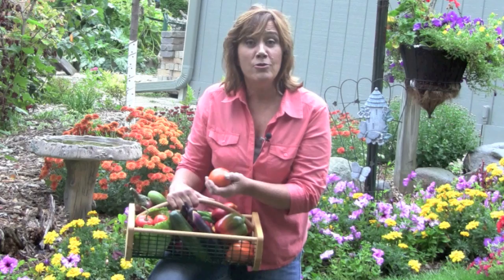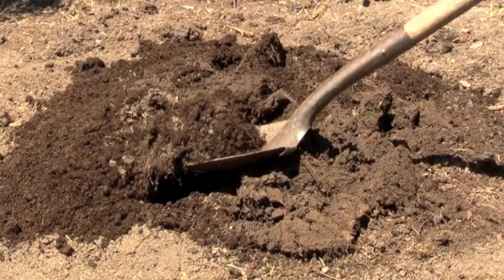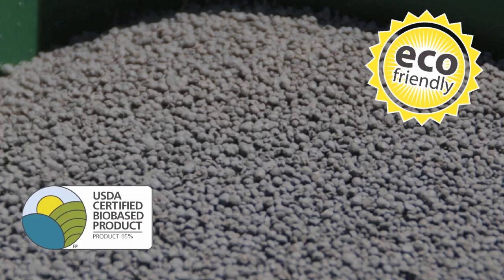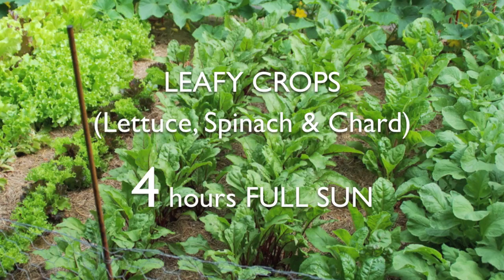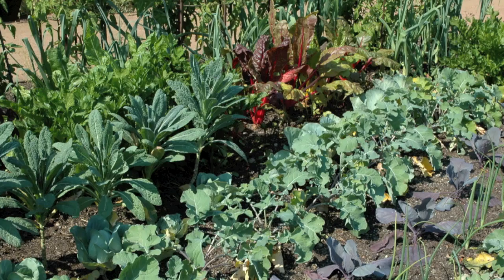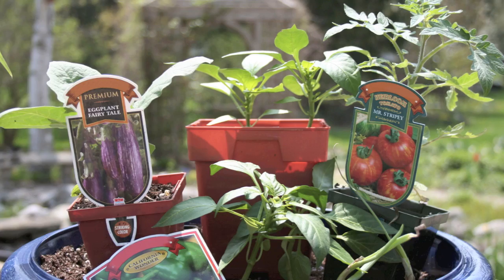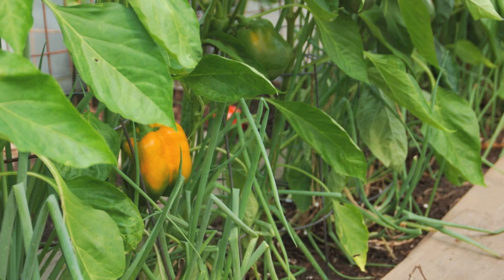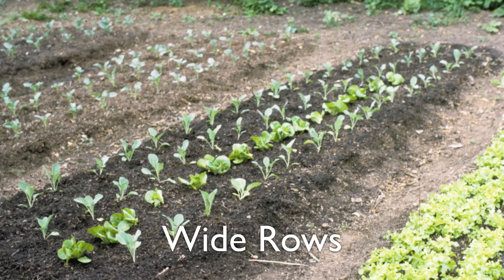How to Grow Flavorful Vegetables in 5 Easy Steps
Learn five tips to help you grow fresh from the garden vegetables. Get your garden off to a good start with properly preparing your soil and matching your veggies to the sunlight. Let the weather, not the calendar be your planting guide. Once planted keep your plants growing and healthy with some basic care such as watering, mulching, fertilizing, and weeding.

Milorganite fertilizer helps encourage plant growth without interfering in flowering and fruiting.